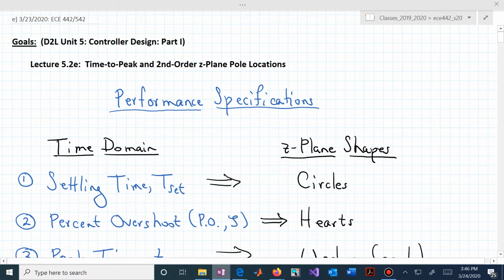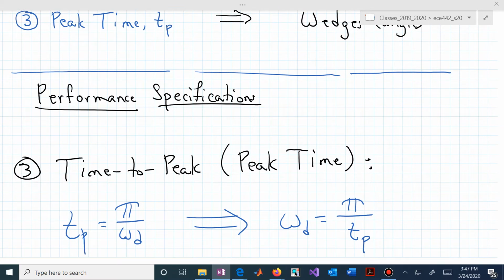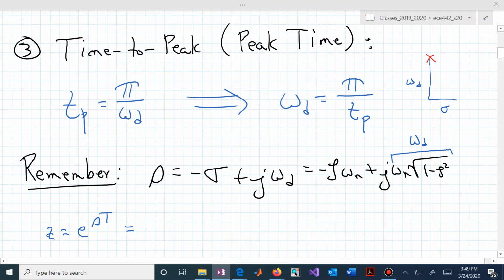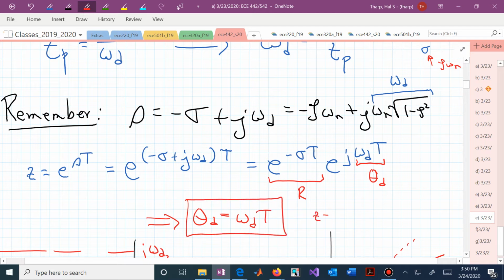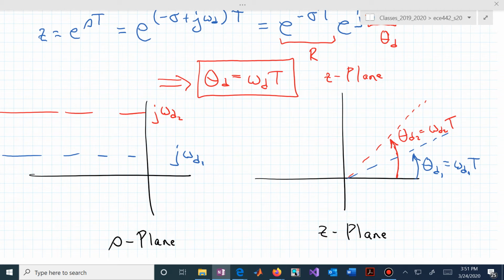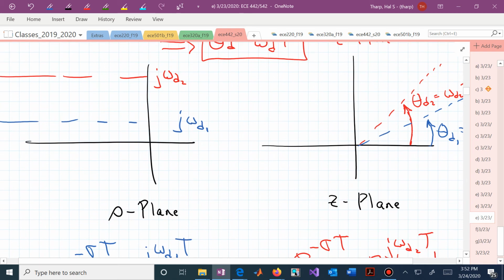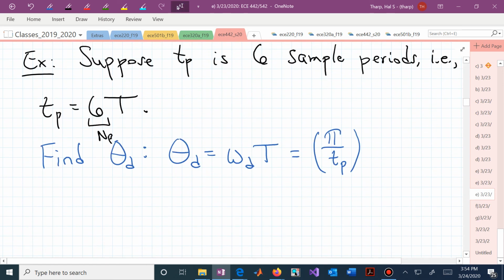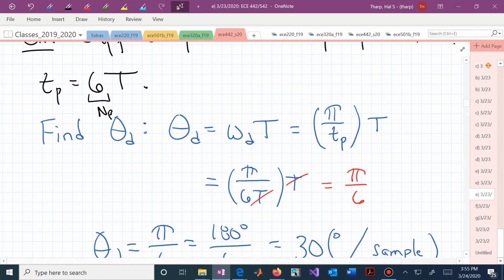ece542_03_23_2020e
Video 5.2e: Time-to-Peak and 2nd-order z-Plane Pole Locations.